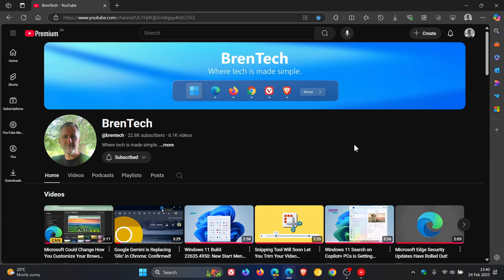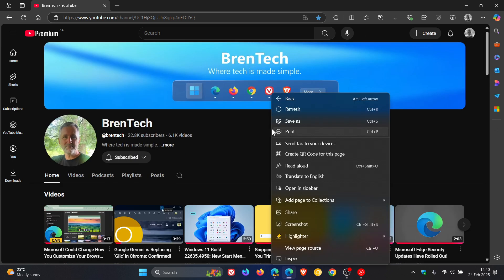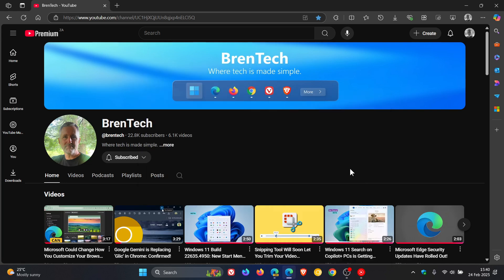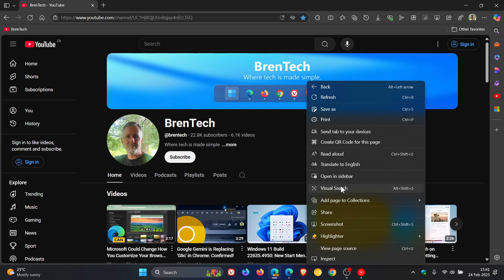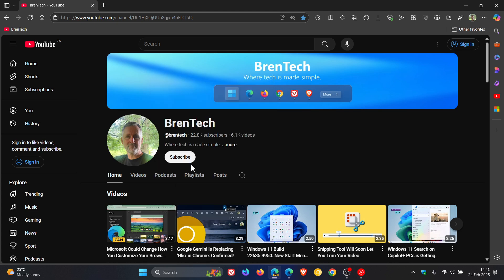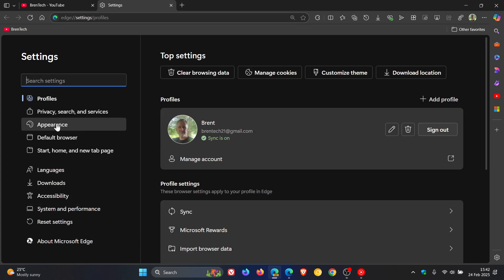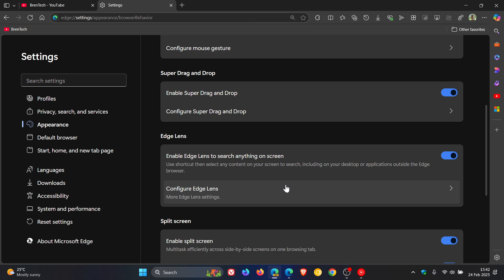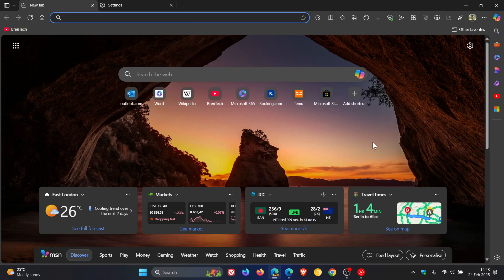More Visual Search: Microsoft Expands Lens Features in Edge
'Visual search' now appears in all context menus in Edge Canary 135, while in Edge Stable it only appears in the image context menu.